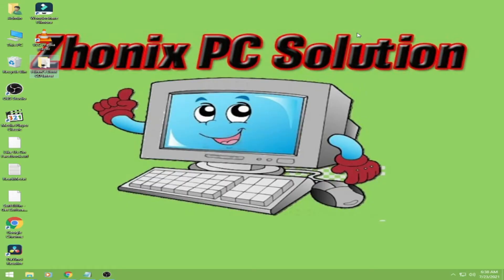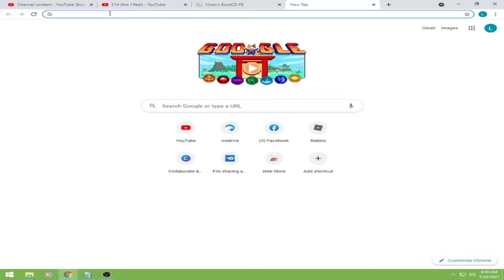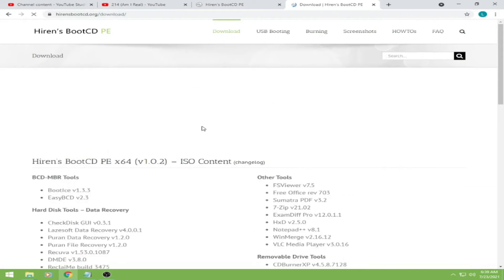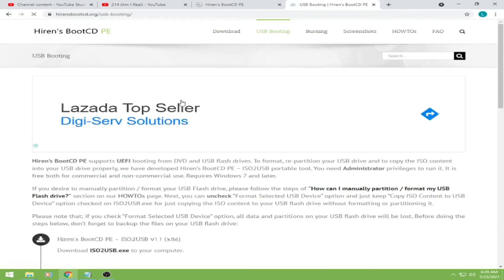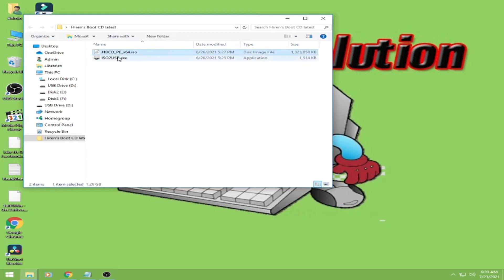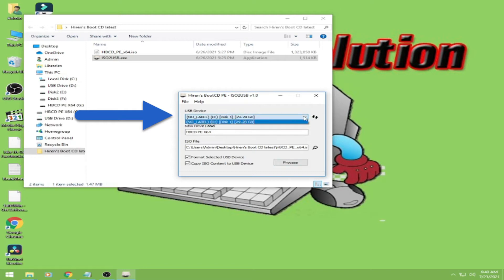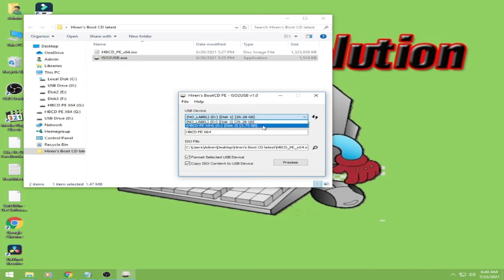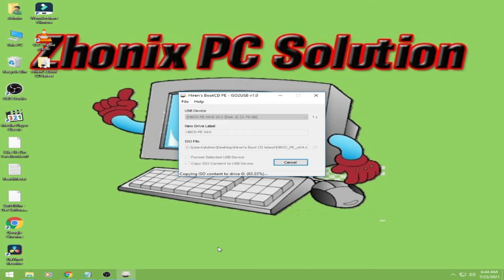How to make a usb bootable HIRENS BOOT CD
In this video tutorial i will show you where to download Hirens Boot CD and make it usb bootable in just a simple step.

zhonix pc solution